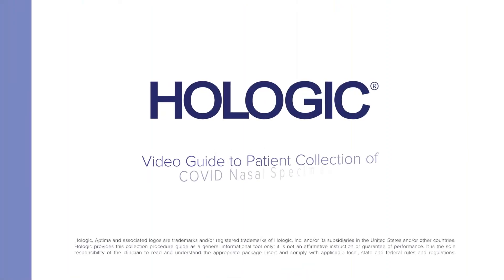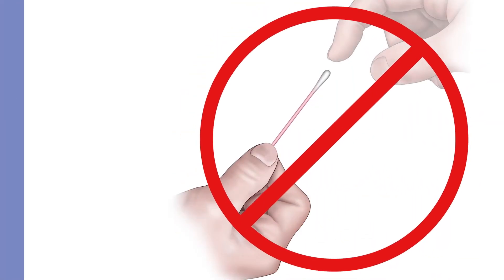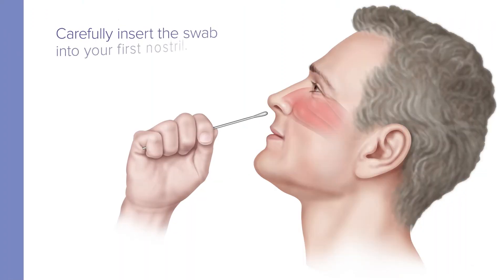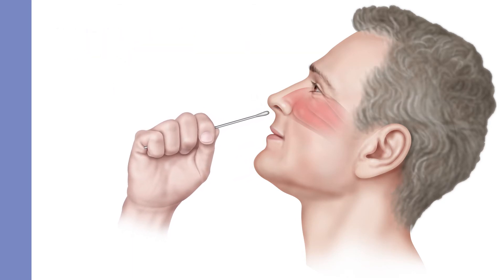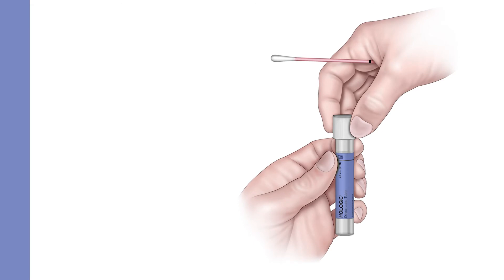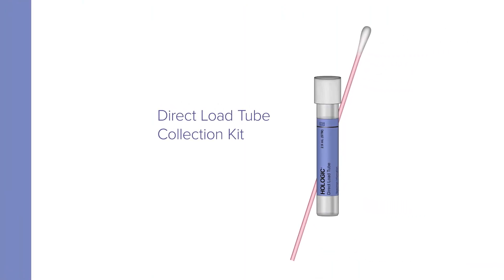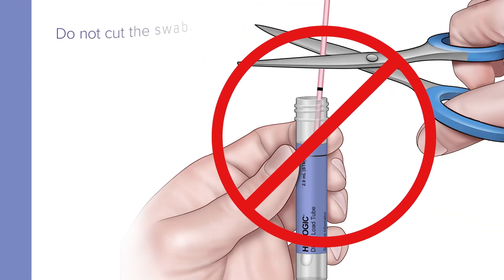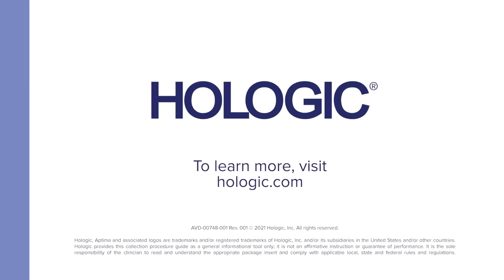Direct Load Tube– SARS-CoV-2 Patient Collected Nasal Specimen Collection Guide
Utilize this video for SARS-CoV-2 patient collected nasal specimen collection with the Direct Load Tube. Learn more about how the Direct Load Tube simplifies testing for SARS-CoV-2